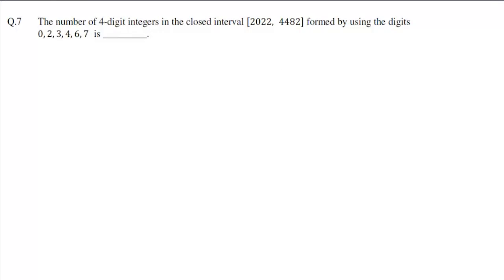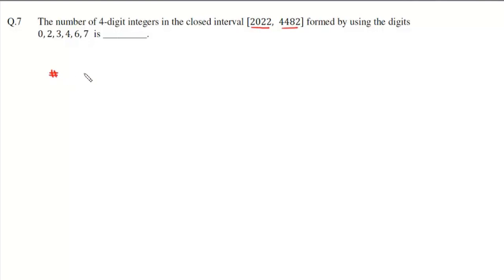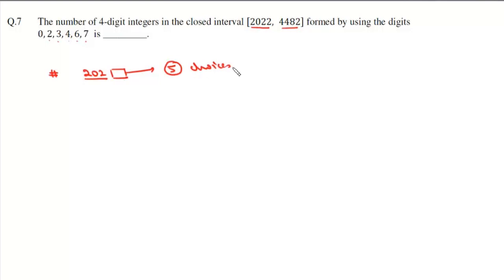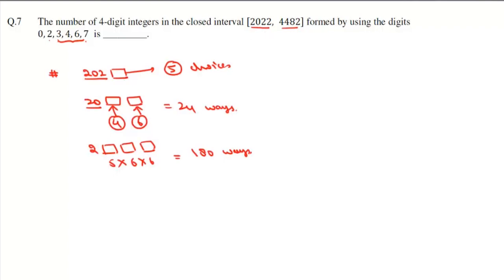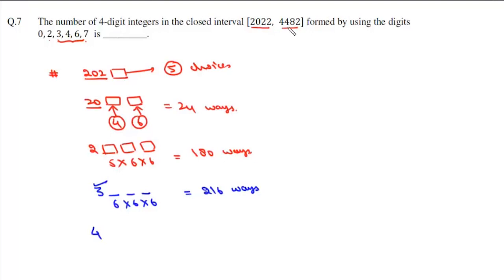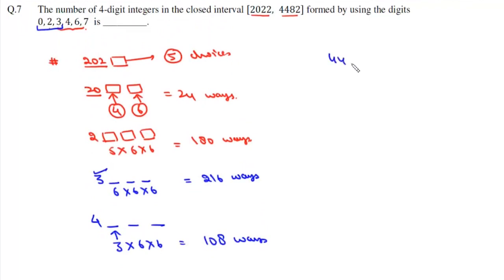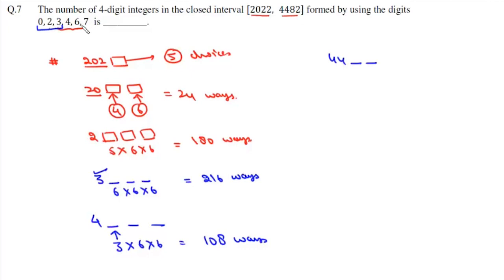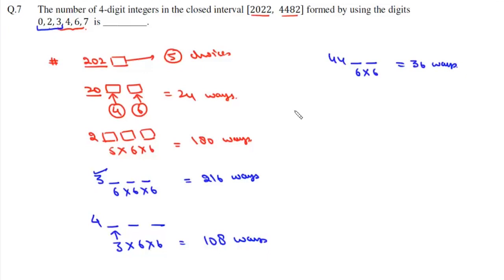JEE Advanced 2022 | Paper 1 | Q7 | Mathematics | Permutations & Combinations